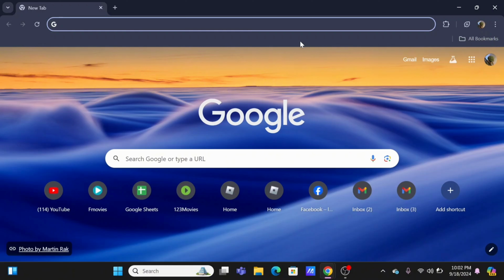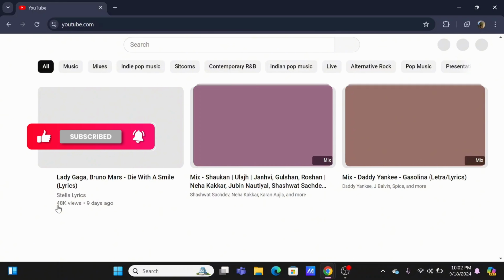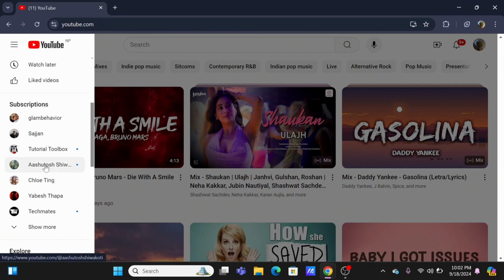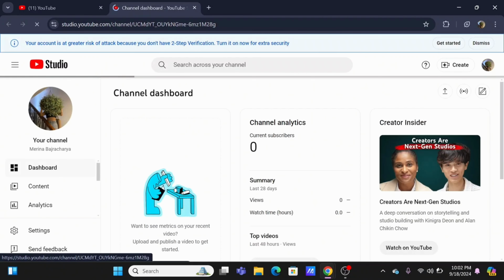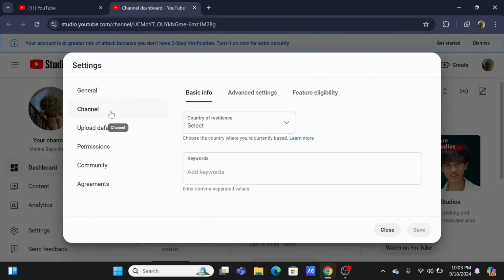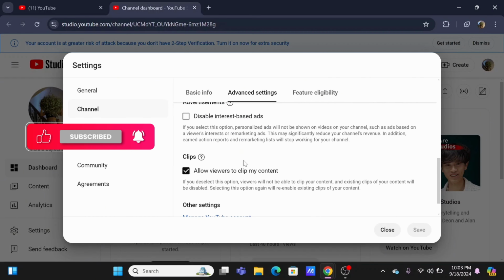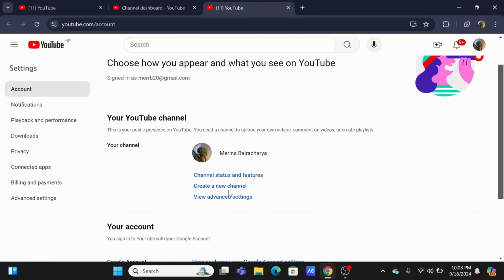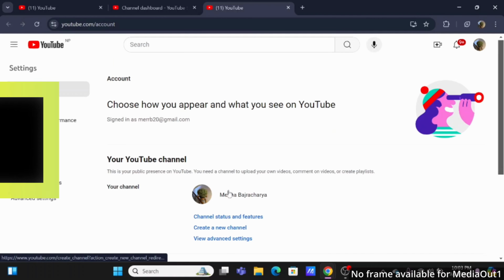How to Hide Subscribers on YouTube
In this video, we’ll guide you step-by-step on how to make your subscriber count private using the latest YouTube settings.